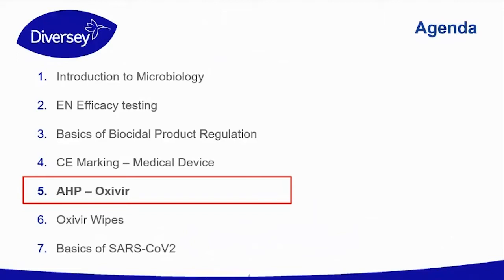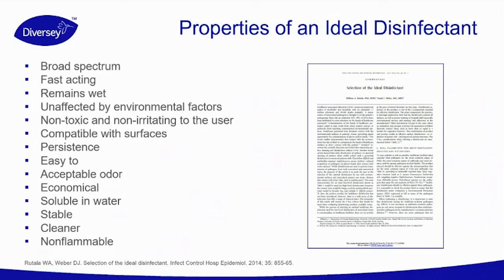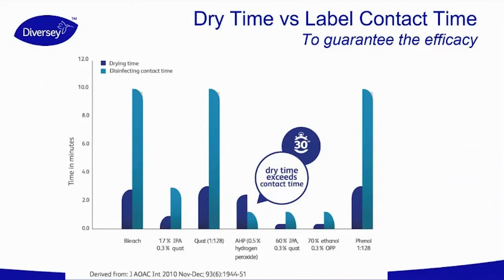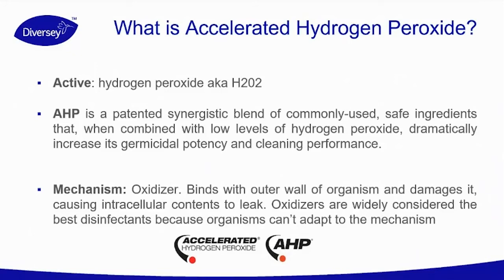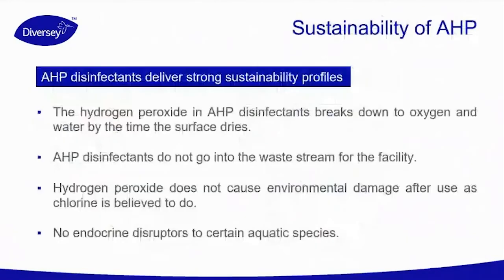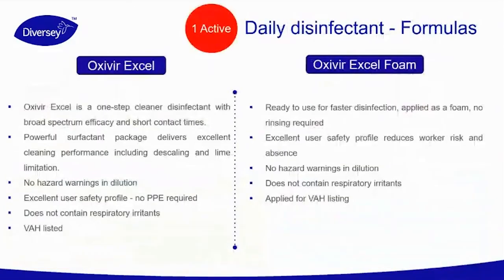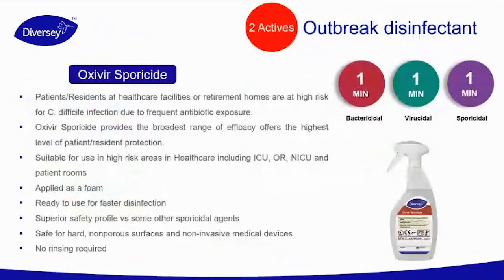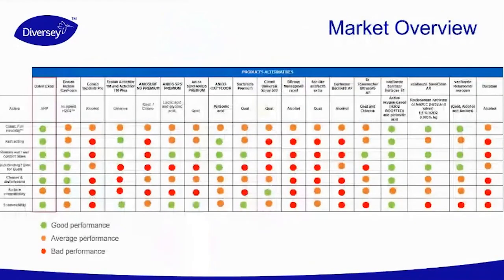Infection prevention webinar - video 5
AHP® Technology + Oxivir®
How to select the best disinfectant

In this on-demand webinar, you will learn about:
• The best infection prevention technology options
• Criteria to guide disinfectant selections
• Disinfectant technology comparisons
• AHP/ Oxivir option

This On-Demand Webinar is facilitated by Dr.Claire Khosravi, Diversey Infection Prevention Specialist.
To learn more about Diversey Infection Control Business Solutions,

About Diversey
Diversey’s mission is to protect and care for people through leading hygiene, infection prevention, and cleaning solutions. We develop and deliver innovative products, services, and technologies that save lives and protect our environment. Over the course of 95 years, the Diversey brand has become synonymous with product quality, service, and innovation.